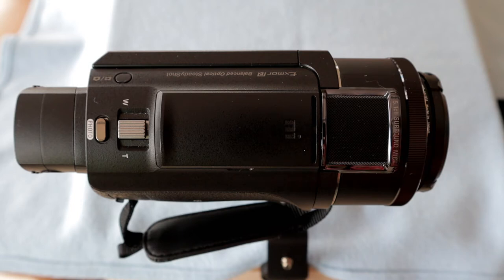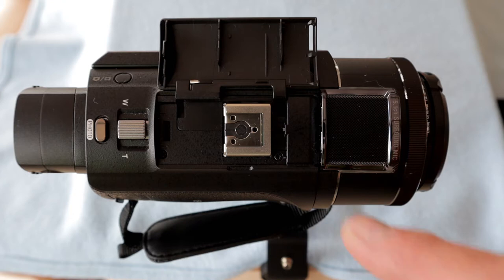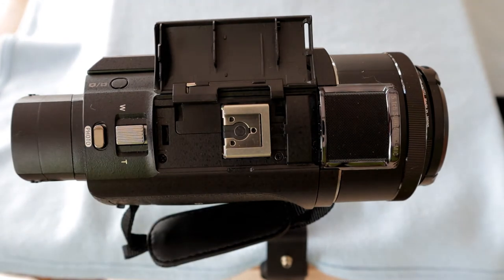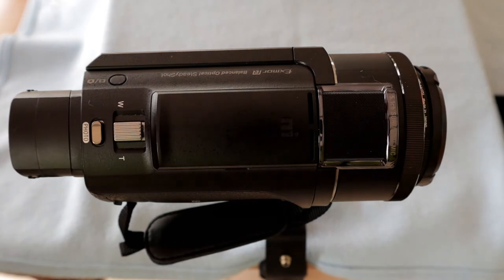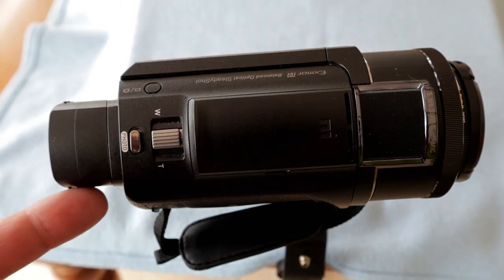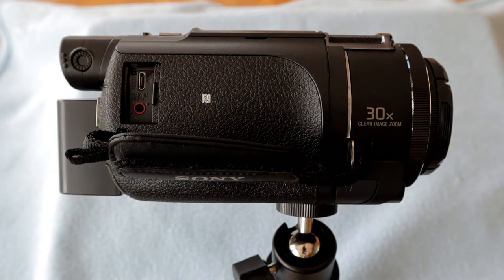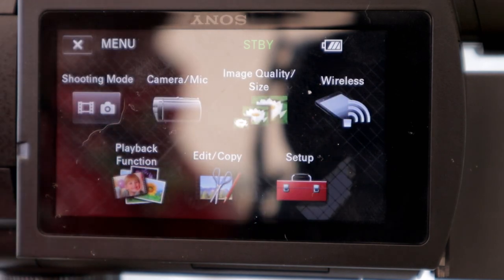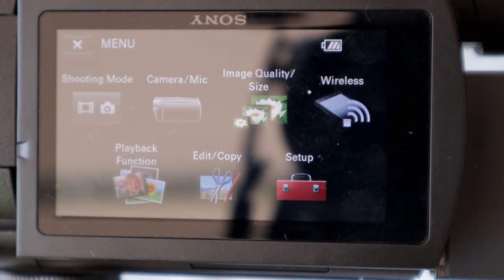Taking look around my Sony ax53 camcorder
In this video I take a look around the outside of my Sony AX53 camcorder, mainly at the inputs Mic, headphone etc. I also have a little moan, and take a very non technical look at the menu layout.
Apologies if this video seems a bit choppy, but i had a few interuption while filming it.
1, Both our neighbours deceided to cut their grass, unfortunatly not at the same time.
2, Our Bengal cat Odin decieded he want to help, so sat on the table right in front of where i was filming.
3, 2 phones call
4, Battery went flat on the Canon EOS M50
Whilst editing the video i notice the audio dropped out from the Rode wireless filmmaker kit, so ther was quite a bit that had no audio.